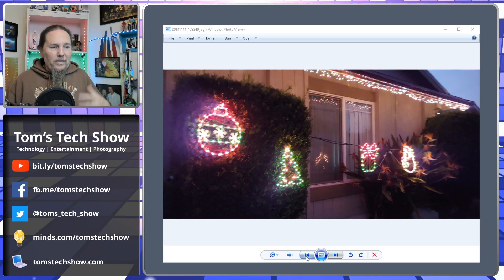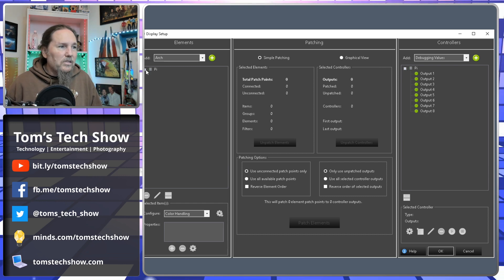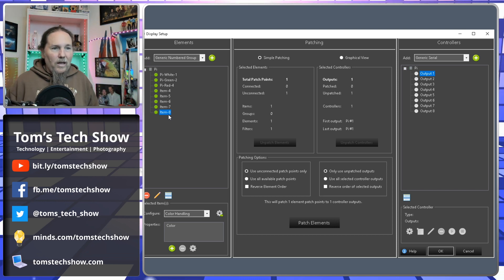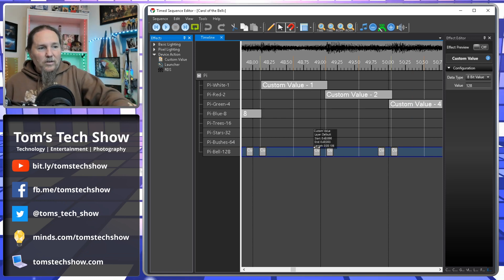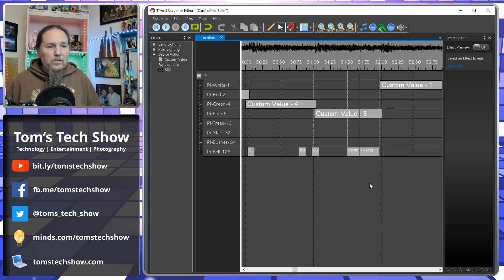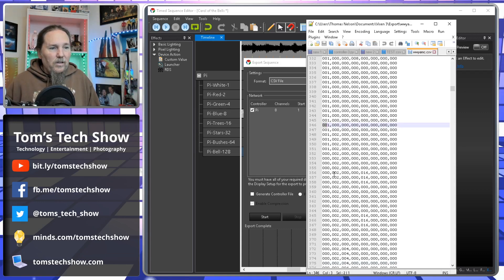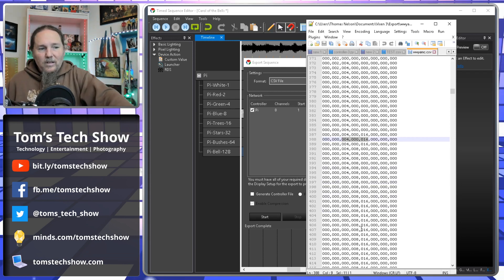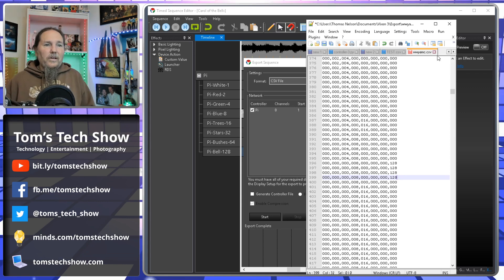Raspberry Pi Christmas Light Control Part 3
This is part 3 of controlling your Christmas lights with a Raspberry Pi.   Here I cover how I use Vixen to setup the sequencing file that triggers the relay and turns the lights on and off!

0 - SHARE THE VIDEO!